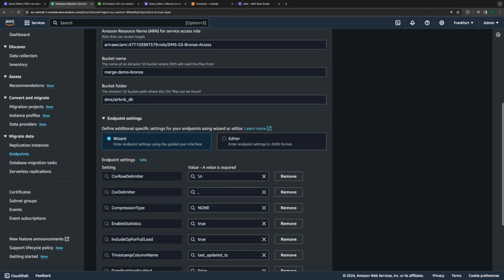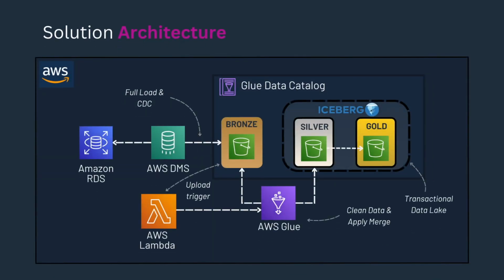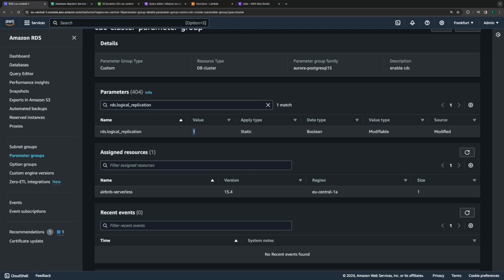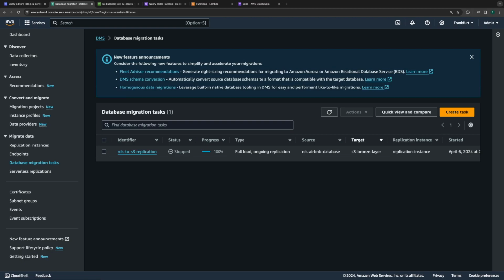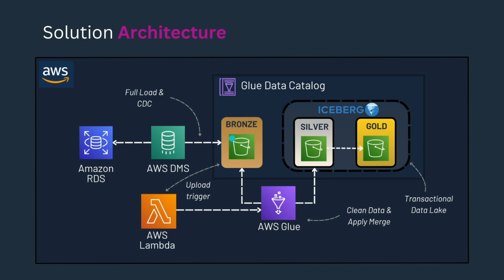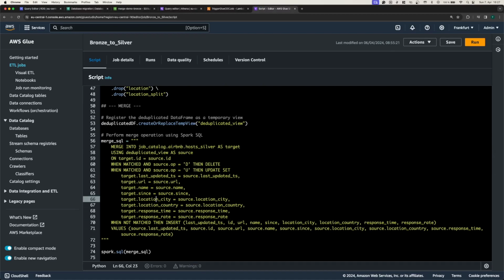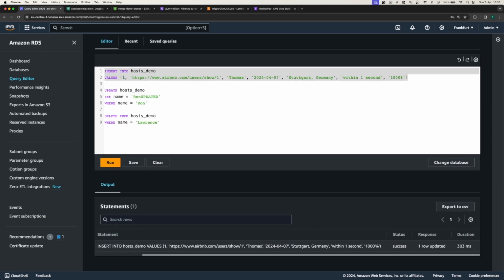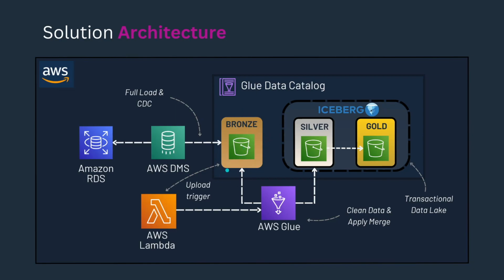How to MERGE your Database into a Data Lake on AWS | Change Data Capture | Apache Iceberg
Want to migrate your relational database to an AWS S3 data lake efficiently and in near-real time? This video guides you through an end-to-end implementation using a modern Change Data Capture (CDC) approach combined with Apache Iceberg's open table format.

⌛ Timecodes:
0:00 - Intro
0:46 - What is Change Data Capture (CDC)?
3:16 - When to use Change Data Capture (CDC)?
4:49 - Solution Architecture
7:14 - Demo End-to-End Solution